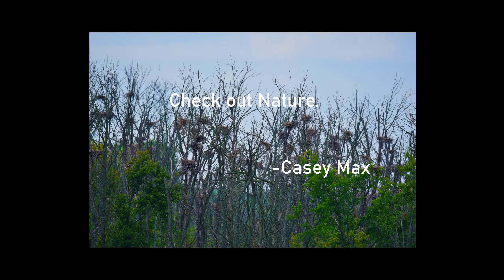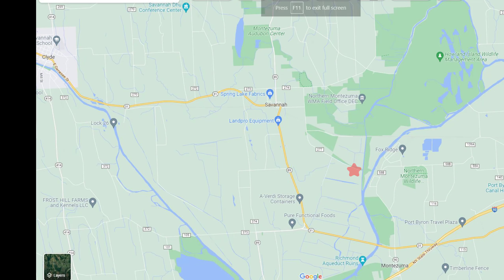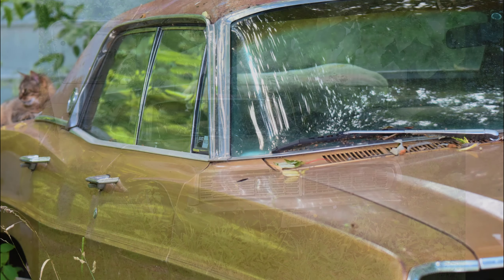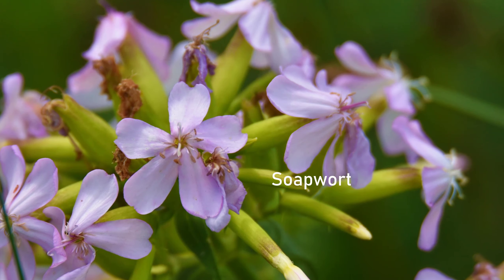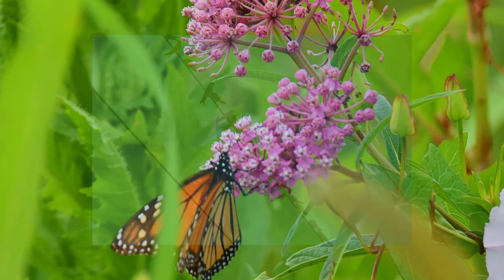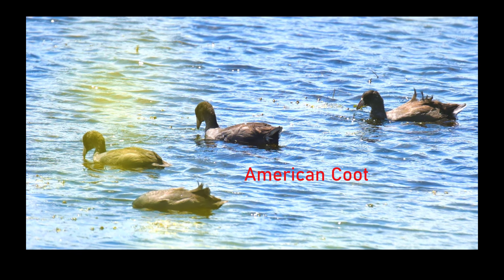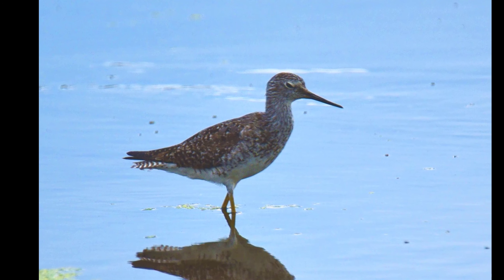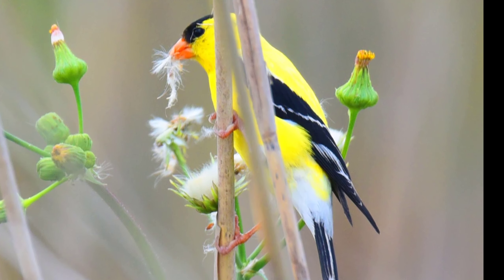Casey Max presents: Birding in the Finger Lakes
With just your phone and a few apps, you can identify birds and plants throughout the Finger Lakes.  How awesome is that!   Casey Max reminds you to get outdoors!